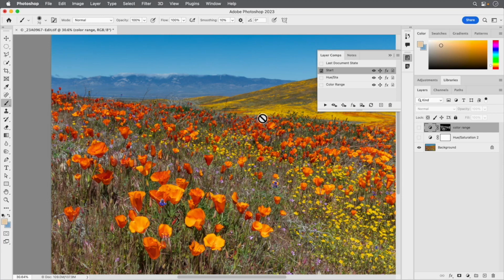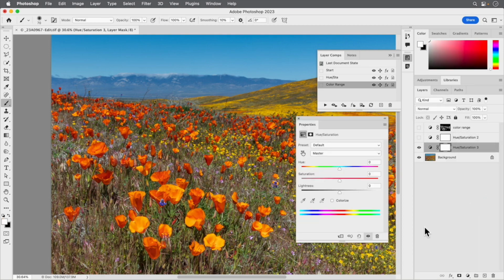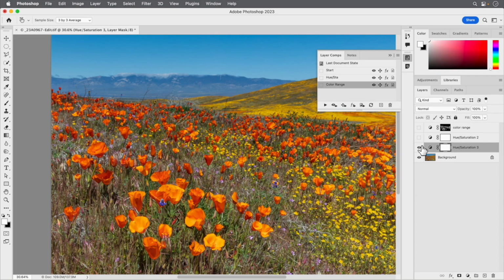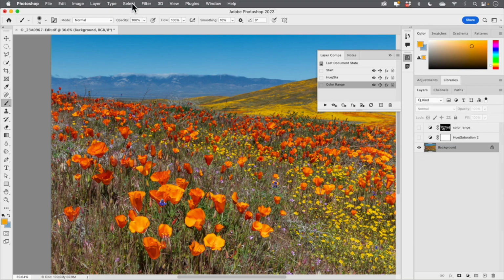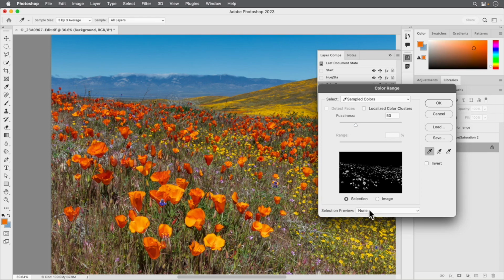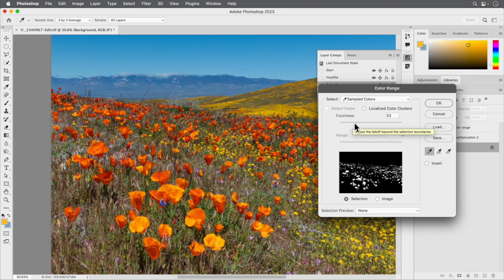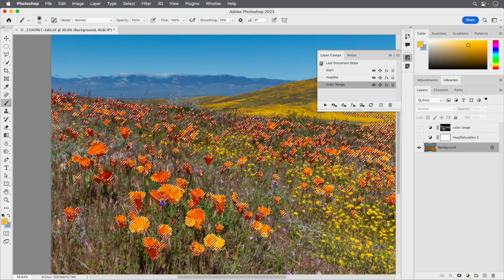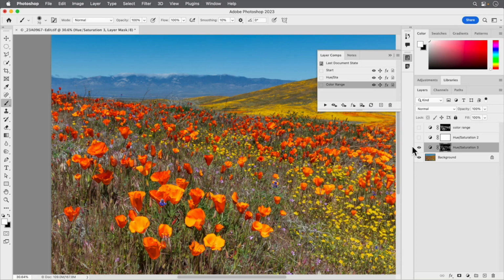Adobe Photoshop Tutorial: Making Color Range Selections